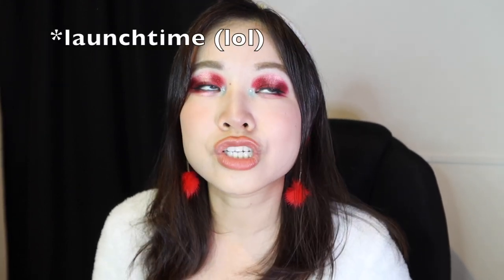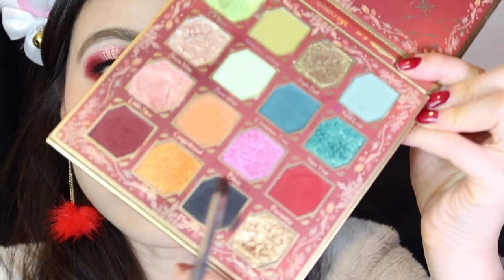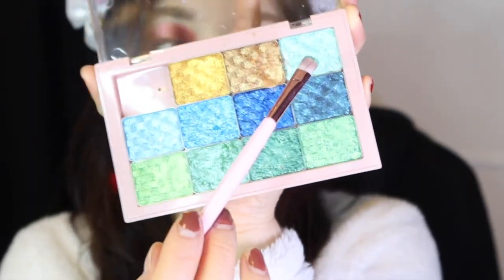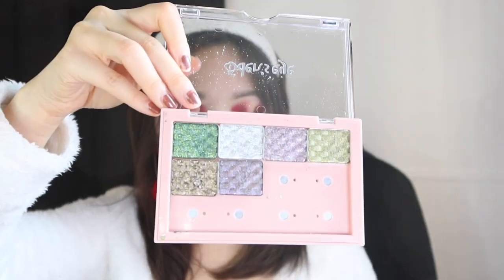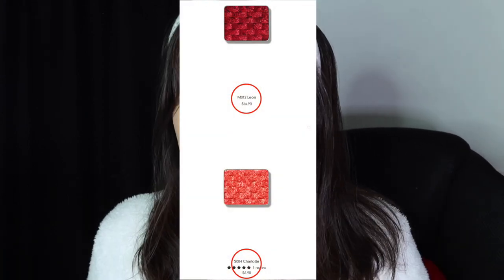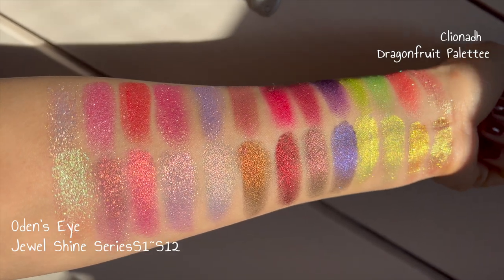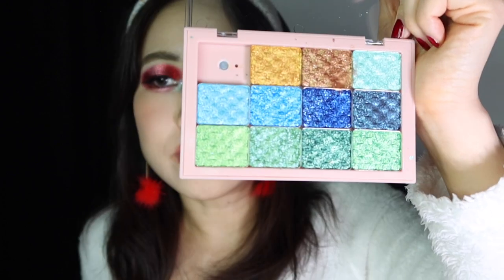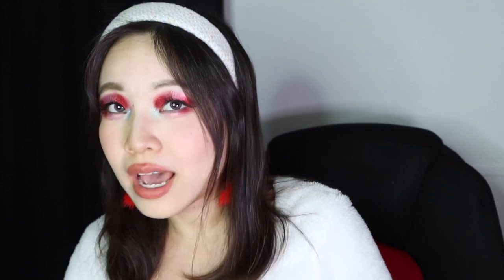Oden's Eye Jewel Shine Collection BRUTALLY HONEST Review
P R O T I P: Watch the video at 1.5x speed to save time. 😬